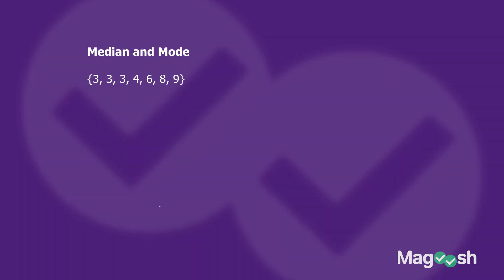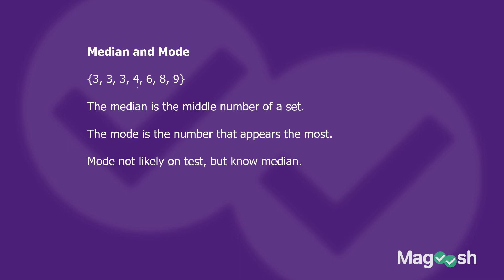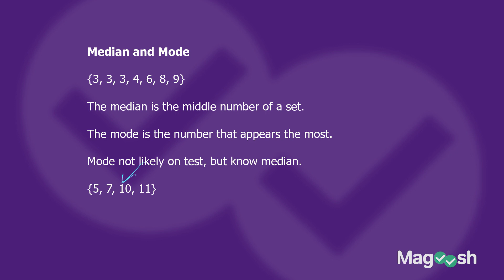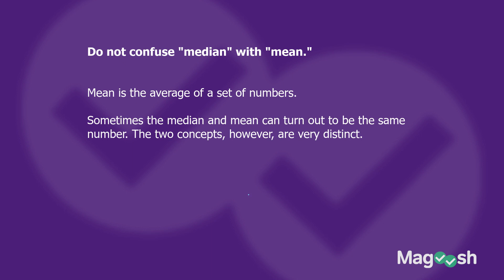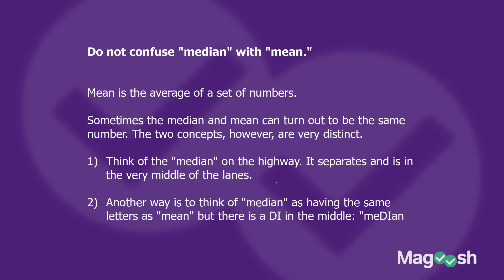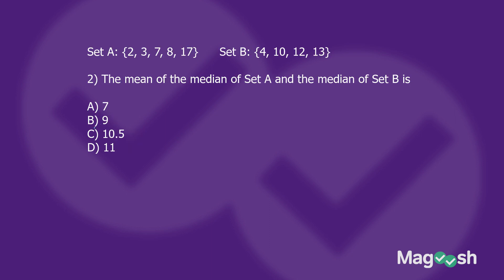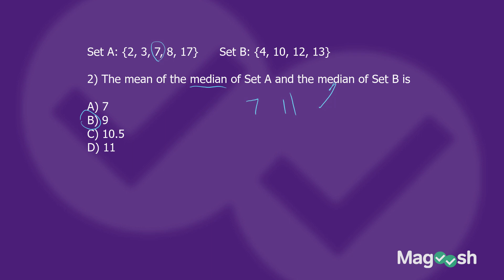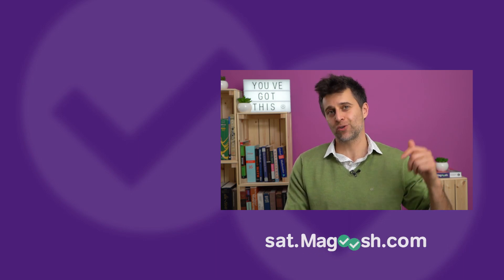SAT Math Section: Median and Mode | SAT Practice Questions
Looking for some SAT Math practice? In this video, Magoosh’s SAT expert Chris explains the mathematical concepts of median and mode. He’ll cover both definitions, highlighting their similarities and differences, and then take you, step-by-step, through a few practice questions, explaining how you can correctly identify medians and modes on the test!

Want more SAT math tips? Check out these other videos from the Magoosh High School channel:

Did you know Magoosh has a blog? If you need more help, get deep insights and helpful advice there as well. Here are a few of our most popular posts covering the SAT math section:

Did this video help you? Send it to a friend! Let's all go to college